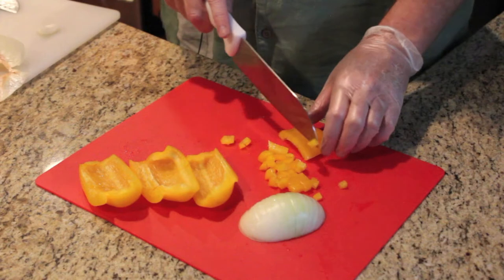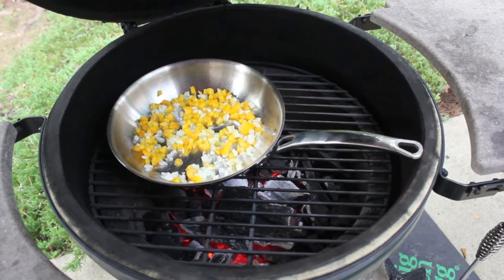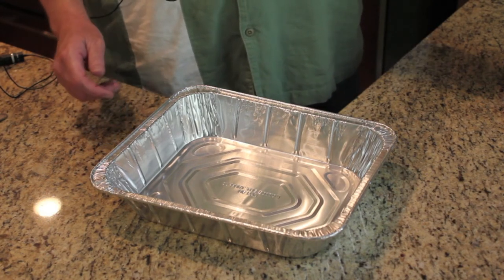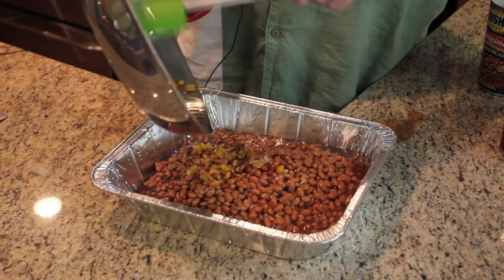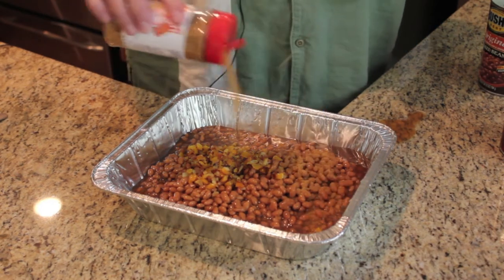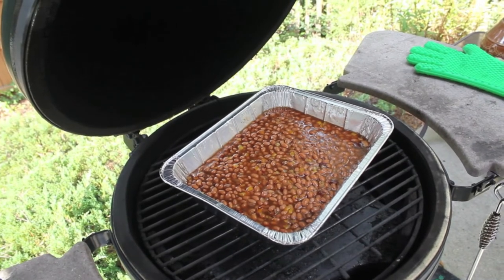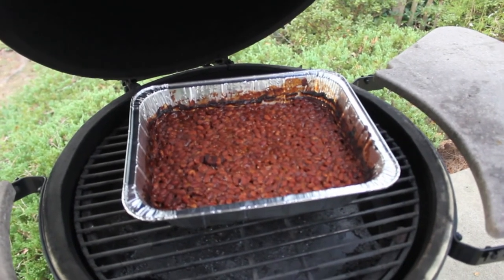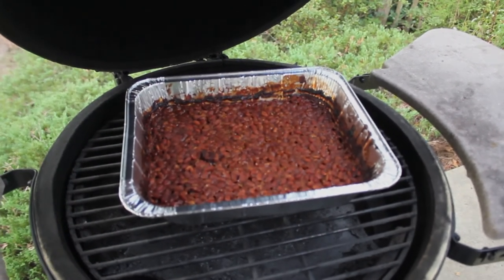Basic Egger - Smoked Baked Beans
Add extra flavor to baked beans with Meat Church's Honey Hog Hot rub, peppers, onions and Big Green Egg smoke flavor.